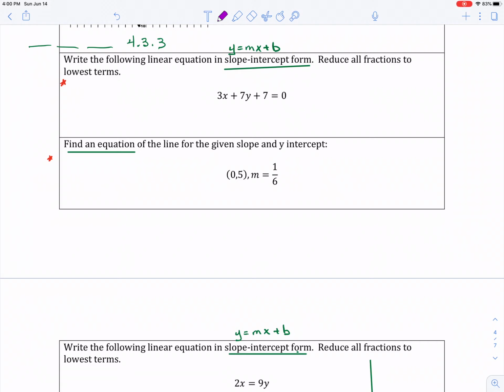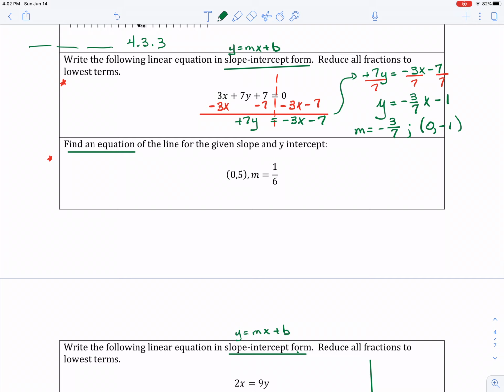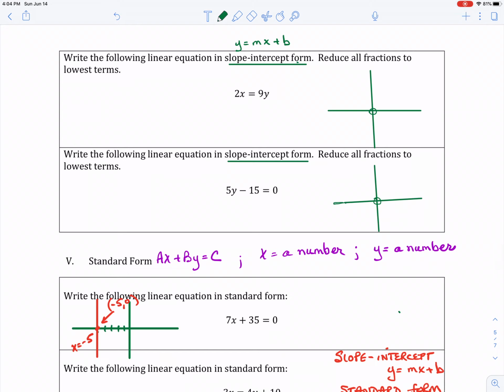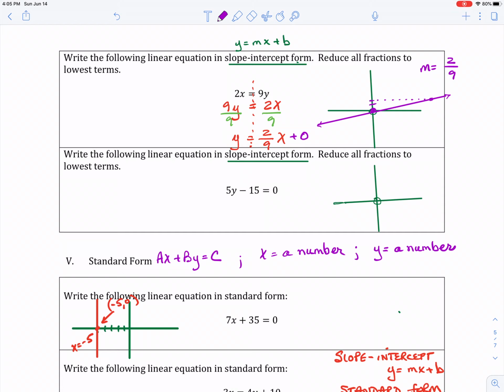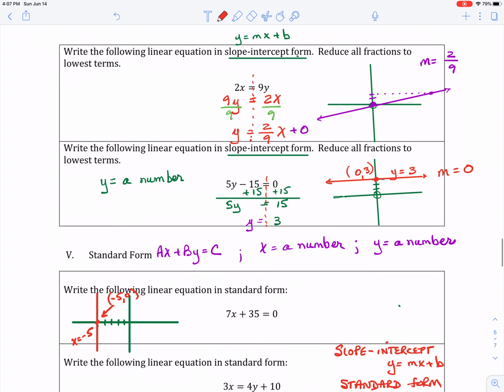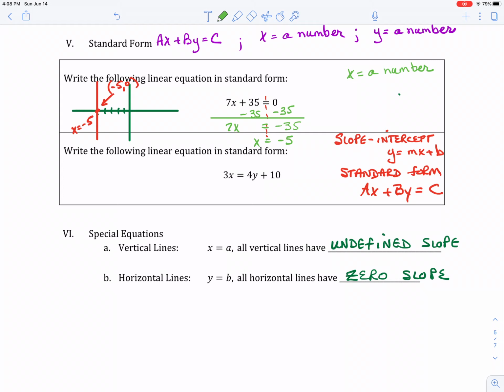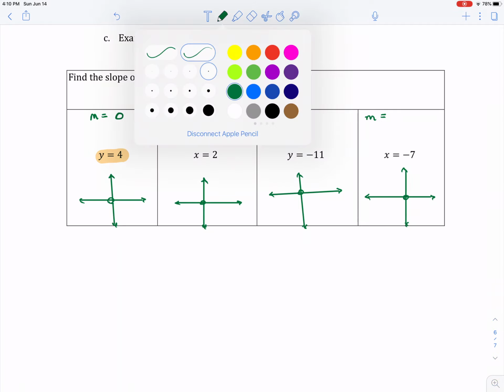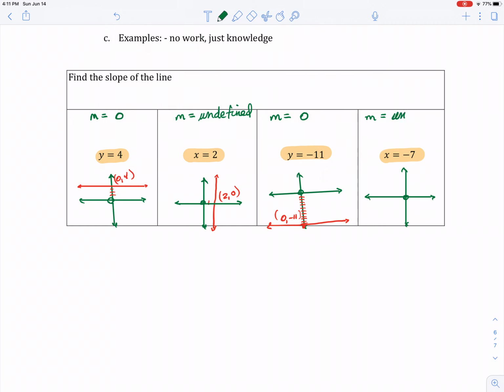10.3 C / 4.3.3 Slope of Horizontal, Vertical and Slanted Lines Summarized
Characteristics of Vertical and Horizontal Lines